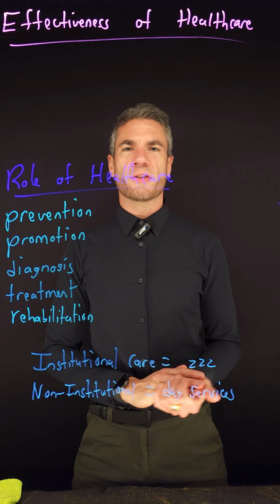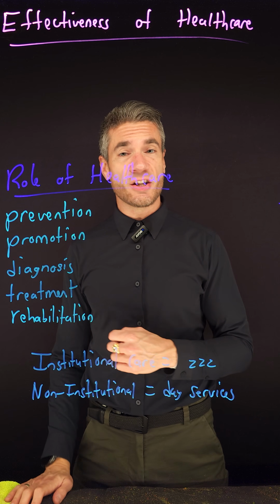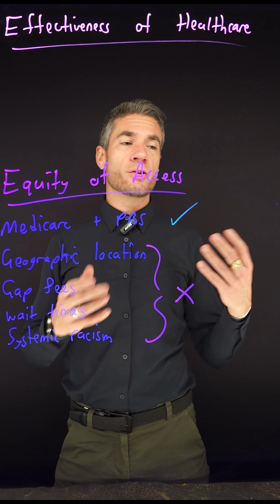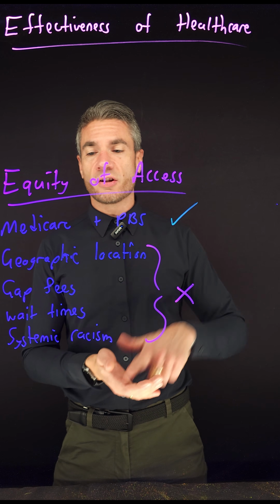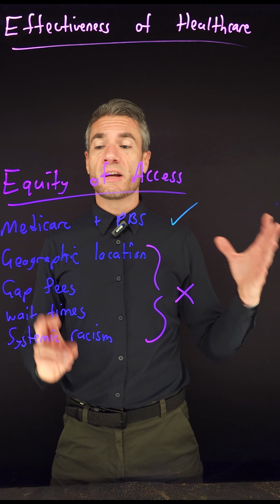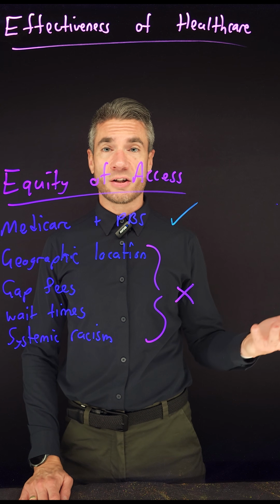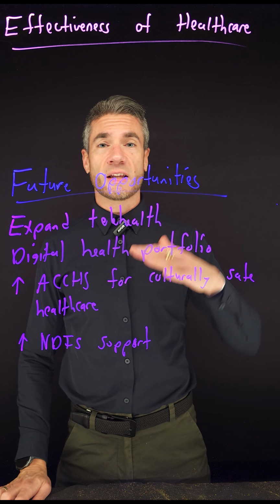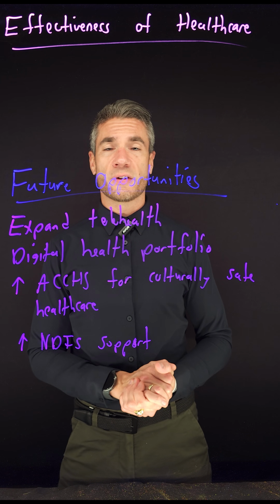HAG 06 TLDS: Effectiveness of the Healthcare System (Health and Movement Science)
HSC Health and Movement Science
Health in an Australian and Global Context